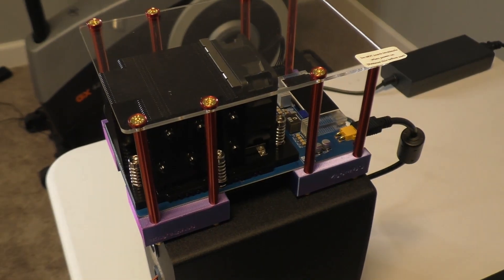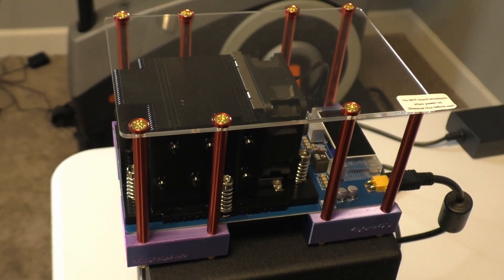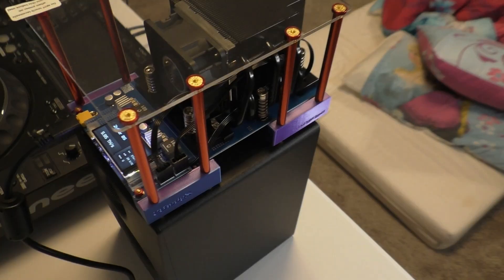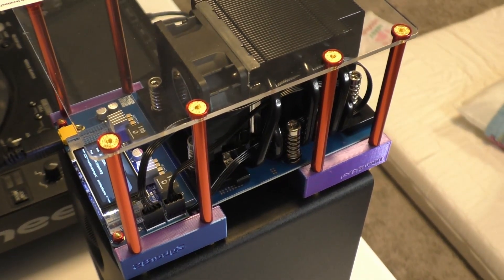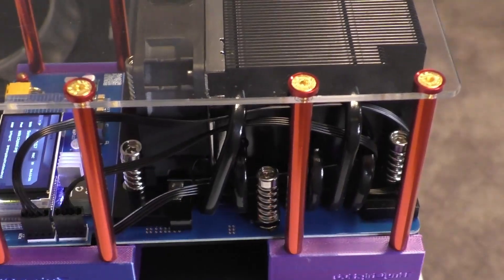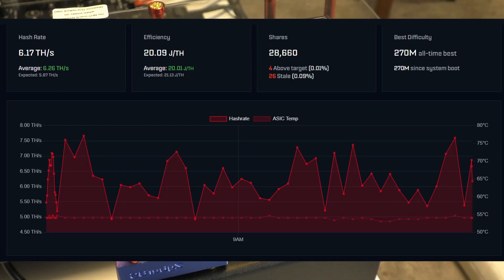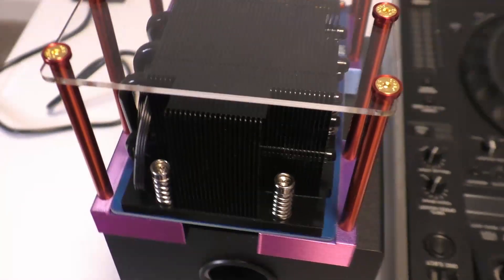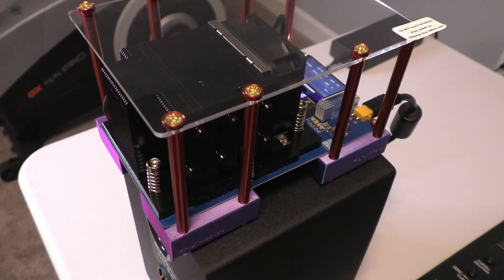Zyber 8S Bitcoin crypto miner review.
This is a review of the Zyber 8 6.4 TH/s. I have a couple of these  open sourced mini miners and thought I would share my experience so far. I have been in crypto for many years. Tech is a hobby of mine since my very first PC (IBM XT) and I have also passed this hobby onto my kids (: